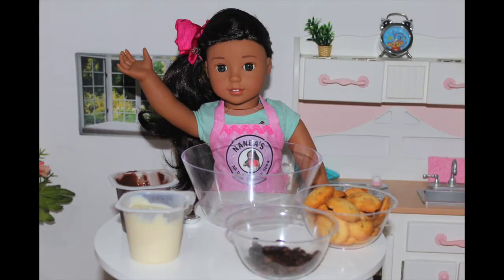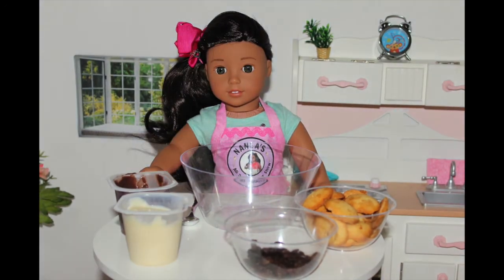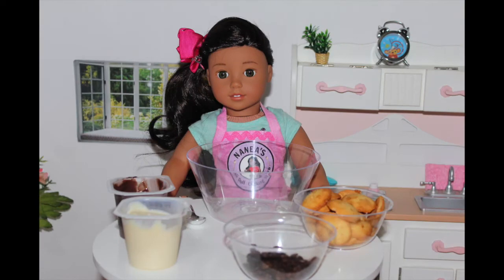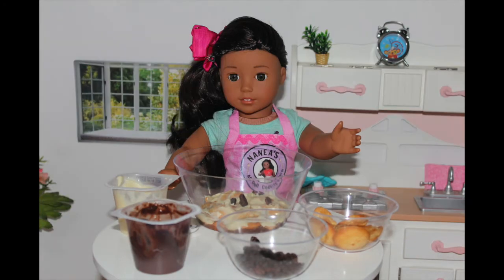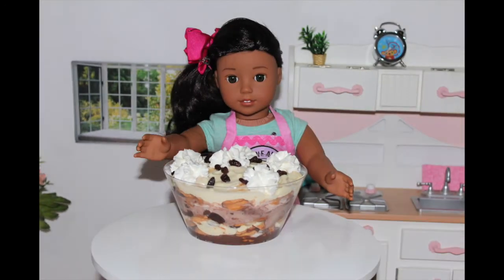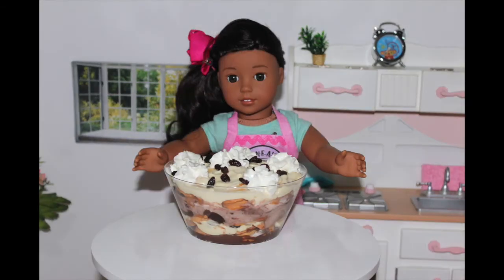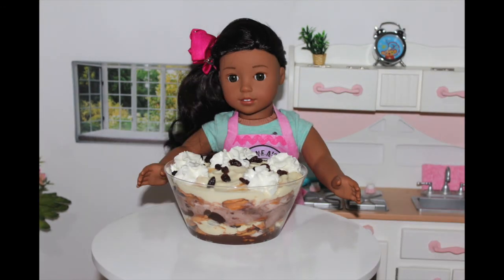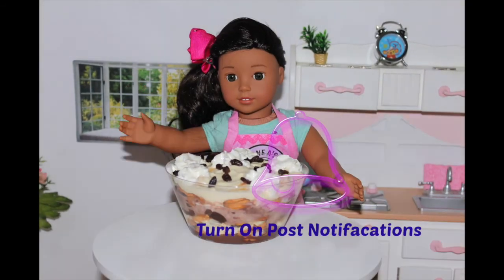American Girl Doll Cooking Show (Episode 9)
Today  is the Episode 9 of Nanea's American Girl Doll Cooking Show  Nanea is making a delicious chocolate and vanilla parfait.

Sparkle Skater
OB , FL.32173
USA